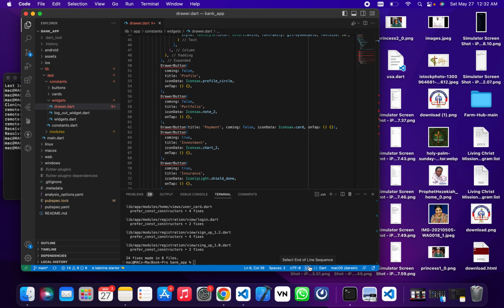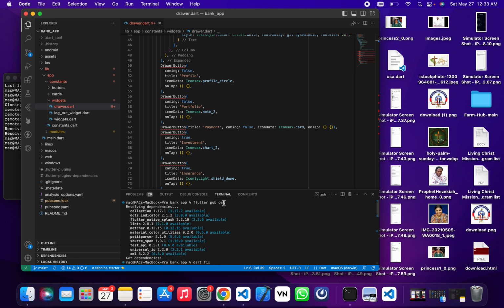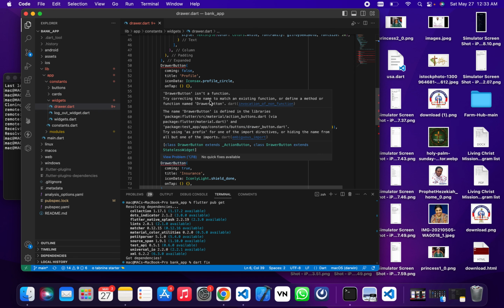Vs Code - How to Fix Bug Faster 2023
​@flutterdev checkout this step
In this video, we dive into the world of VS Code and explore powerful techniques to squash bugs faster and streamline your development workflow in 2023. Whether you're a seasoned developer or just starting your coding journey, these tips and tricks will help you become more efficient and effective when it comes to bug fixing.

🔧 Supercharge Your Bug Fixing Process:
We'll cover a range of advanced features and extensions in VS Code that can significantly speed up your bug hunting and resolution process. From navigating through code with precision to leveraging powerful debugging tools, you'll learn how to identify, isolate, and fix bugs in no time.

💡 Smart Productivity Hacks:
Discover lesser-known productivity hacks and shortcuts in VS Code that will save you valuable time during bug fixing. From customizing your workspace to utilizing code snippets and integrated Git features, you'll unlock the full potential of VS Code and streamline your bug-fixing workflow.

🚀 Boost Collaboration and Efficiency:
Explore VS Code's collaboration capabilities and learn how to leverage them to enhance team productivity. From real-time code sharing to integrated version control and seamless integration with popular project management tools, you'll discover how to foster better collaboration and streamline bug fixing within your development team.

🎯 Stay Ahead with Intelligent Tools:
We'll introduce you to intelligent tools and extensions available in the VS Code marketplace that will elevate your bug-fixing game. From AI-powered code analysis to automated code formatting and linting, you'll learn how to leverage these tools to catch bugs early and maintain a high-quality codebase.

Whether you're a frontend or backend developer, a mobile app enthusiast, or working on complex web applications, this video is packed with practical tips and insights to help you become a more efficient bug fixer in 2023.

🔴 Don't miss out! Watch the video and level up your bug-fixing skills with VS Code. Let's squash those bugs and deliver flawless code!
Video Content

0:00 - Introduction
0:30 - Trying Terminal code